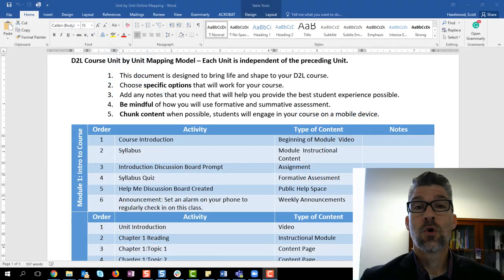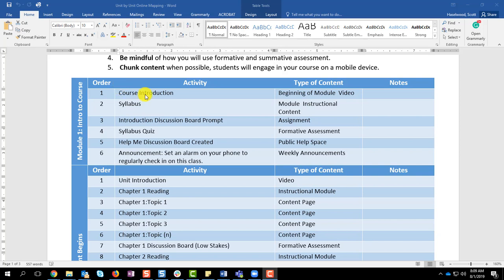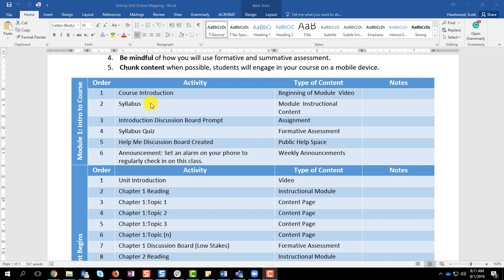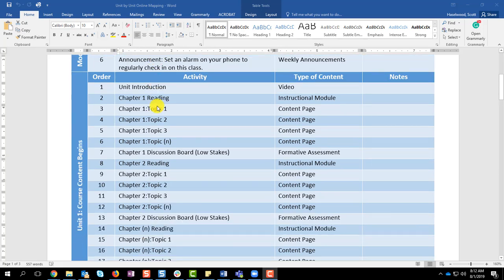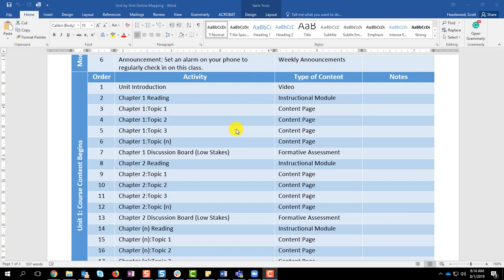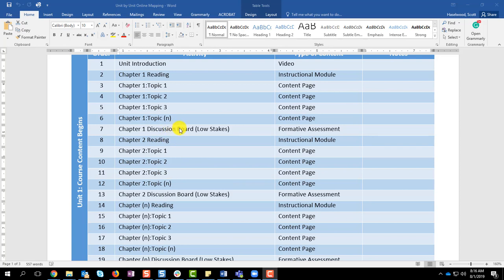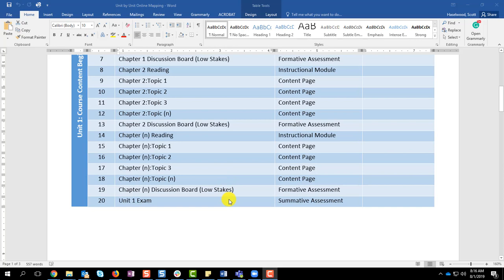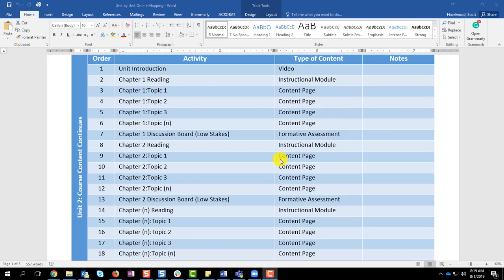Course Organization Part 4 - Unit by Unit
This video will give you an example of how a unit by unit online course could be organized.